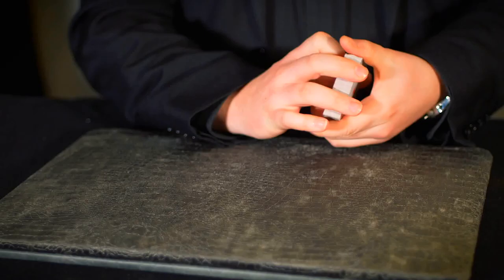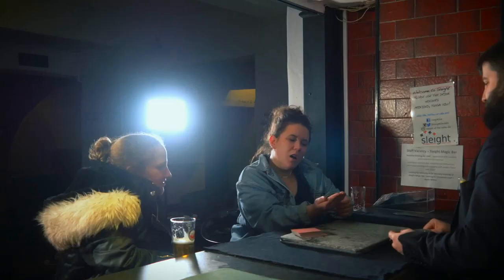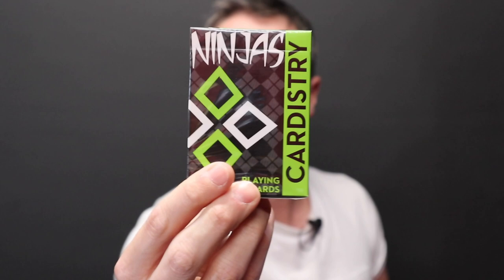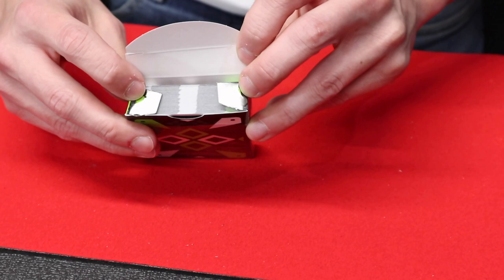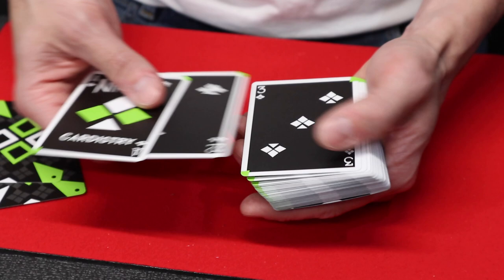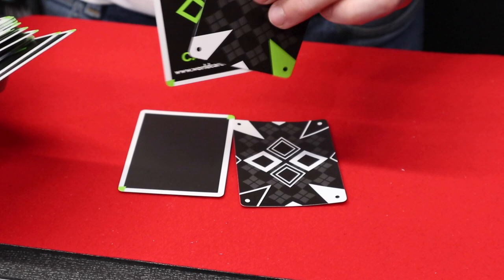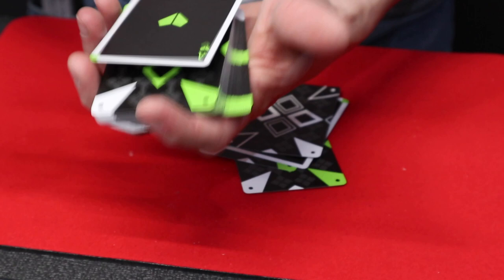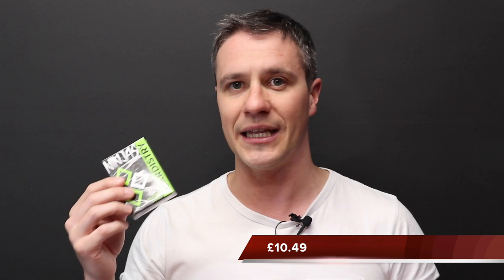MAGICWORLD REVIEWS EXPERT AT THE CHARD TABLE // CARDISTRY KIWI NINJAS // UNLOARD 2.0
Magic World Reviews 153 - EXPERT AT THE CHARD TABLE BY DANIEL CHARD // CARDISTRY KIWI NINJAS GREEN PLAYING CARDS // UNLOAD 2.0 BY ANTHONY STAN

This week we review:

£21.99

£10.49

£34.99

£24.99

If you have won a product in the past and we have not yet sent it out please let me know which review it was on, your name and full address on this page
and I will send it out immediately!

Reviewers are:
James Anthony